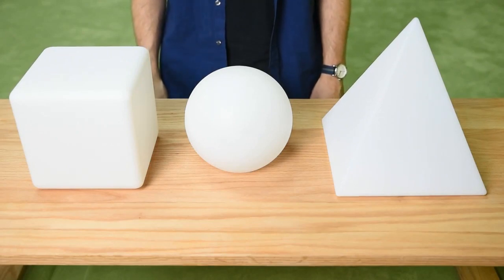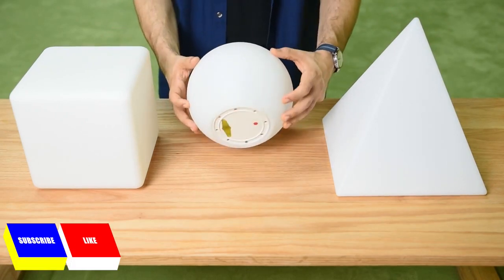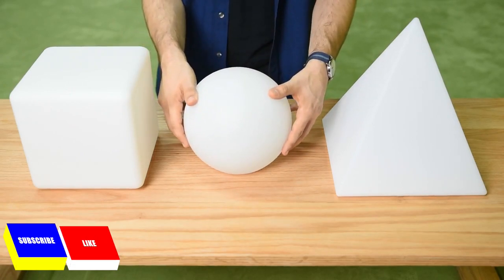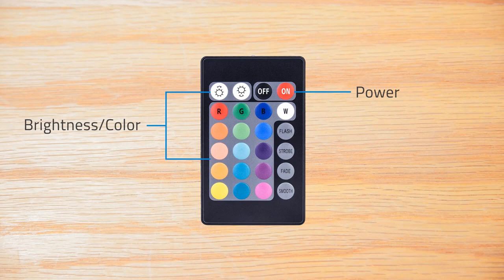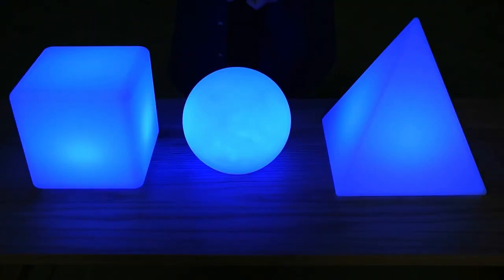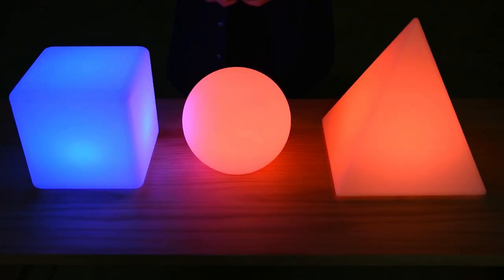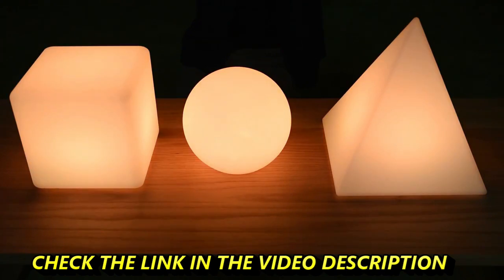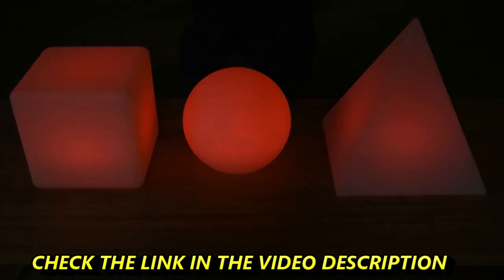5 Most Beautiful RGB Lamp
5 Most Beautiful RGB Lamp
0:18 👉5 - HueLiv Smart WiFi LED Floor Lamp
1:23 👉4 - LEONC RGB Floor Lamp
2:34 👉3 - Govee Smart RGBIC Table Lamp
3:29 👉2 - CRAZCALF Corner Floor Lamp
5:04 👉1 - LOFTEK LED Light Cube
►Amazon UK Links◄
👉5 - HueLiv Smart WiFi LED Floor Lamp
👉4 - LEONC RGB Floor Lamp
👉3 - Govee Smart RGBIC Table Lamp
👉2 - CRAZCALF Corner Floor Lamp
👉1 - LOFTEK LED Light Cube

👉★Best Amazon Today's Deals
★Try Audible and Get Two Free Audiobooks
5 Most Beautiful RGB Lamp